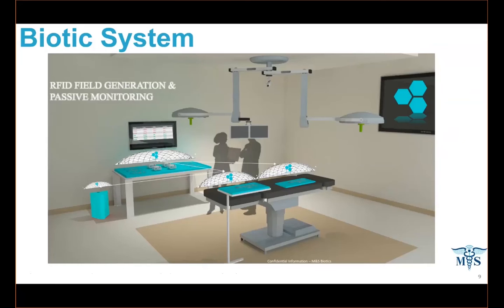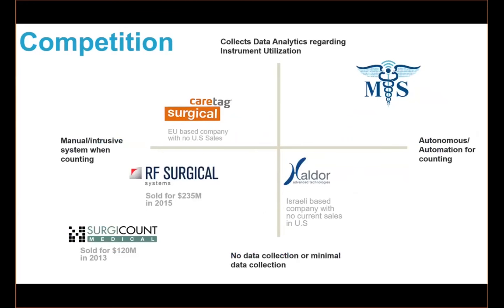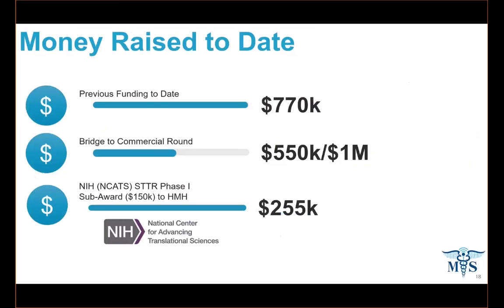M&S Biotics Pitch - Get Started Medical 2020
M&S Biotics is from Houston, TX.  M&S Biotics developed an autonomous IoT solution to detect, track, count, and locate surgical items within the operating room in real-time. This effectively automates the surgical counting process while providing downstream analytics regarding instrument utilization.